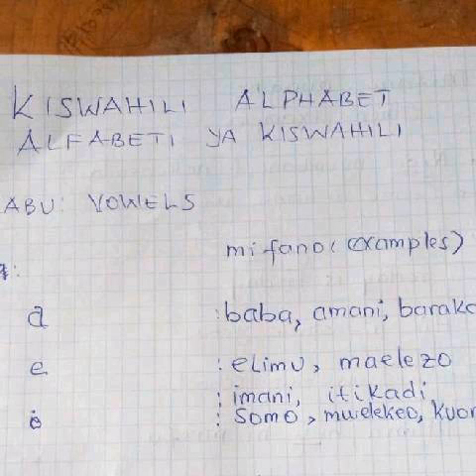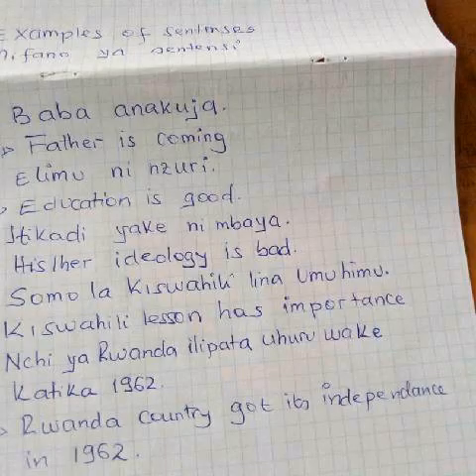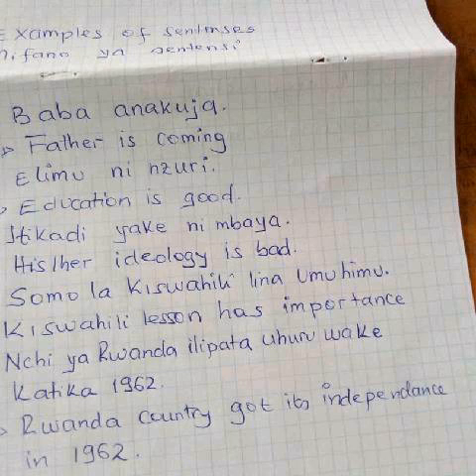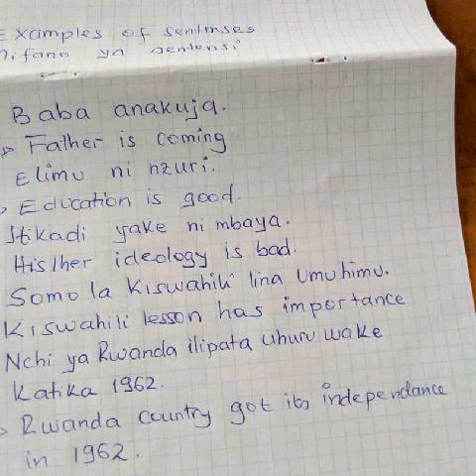Learn Swahili online: Kiswahili for beginners: Alfabeti ya kiswahili: vowels (irabu).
Video Maker